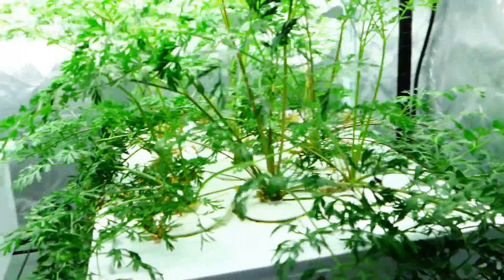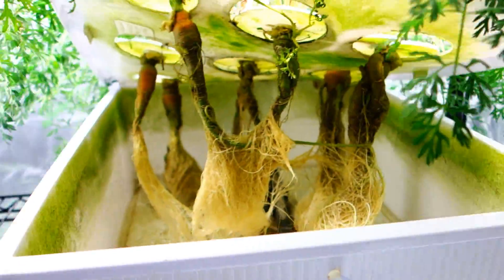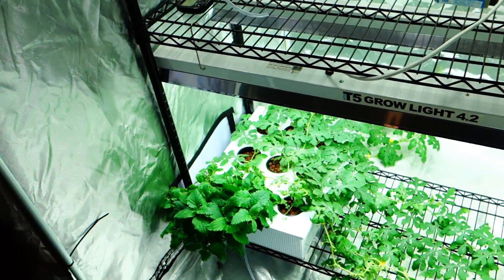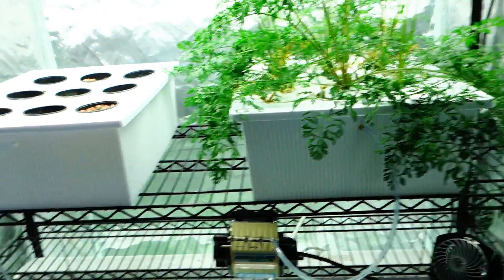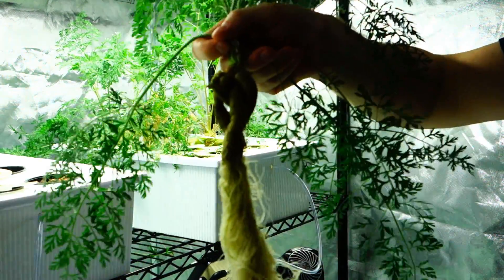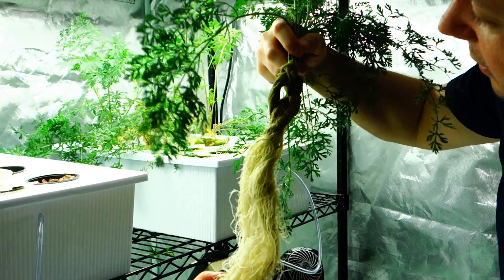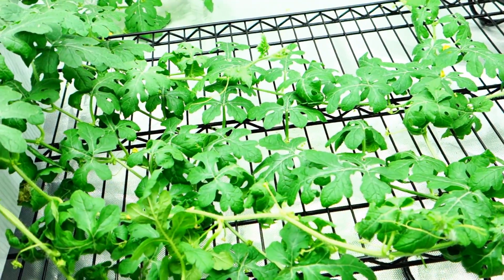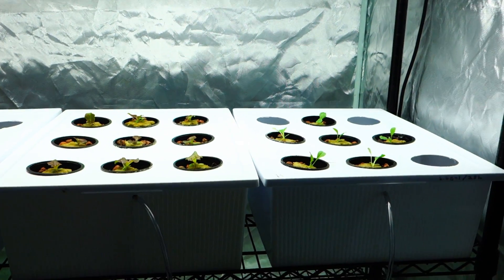Top Shelf Lettuce + Watermelon Continues To Flourish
Home Garden